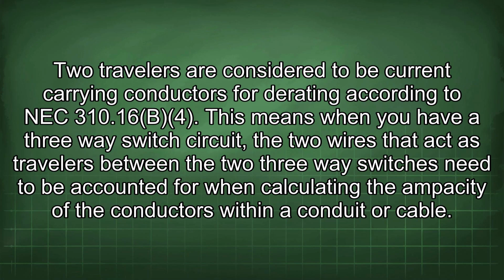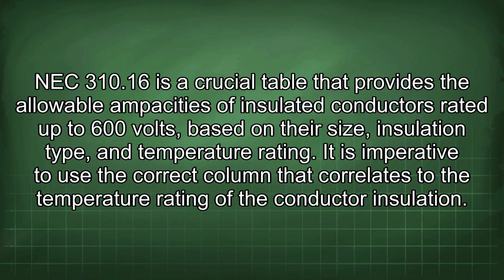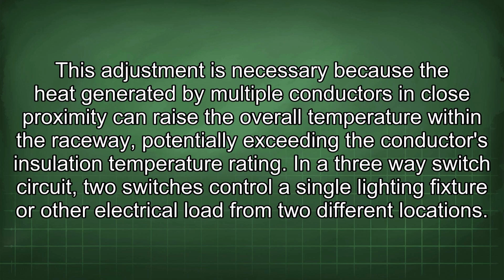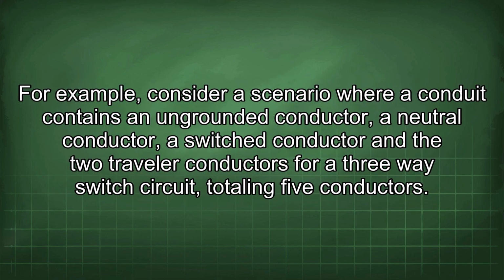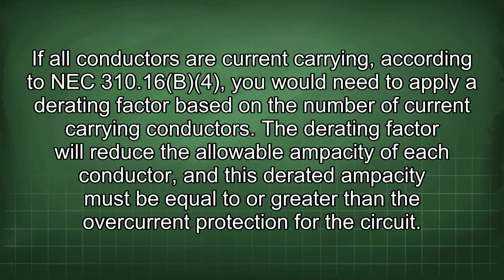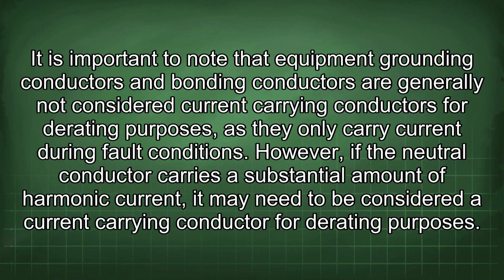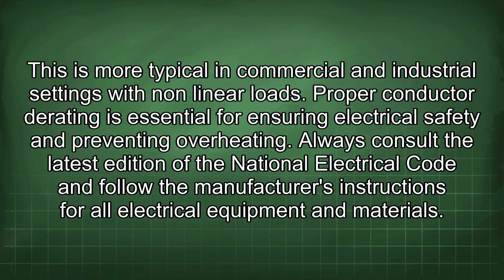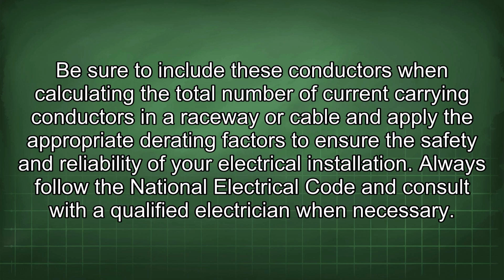Derating Travelers in a Three Way Circuit Explained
This video explains whether travelers in a three way circuit count as current carrying conductors for derating purposes. We reference NEC 310.16(B)(4) to clarify the requirements. Learn how to properly derate conductors in your electrical circuits.